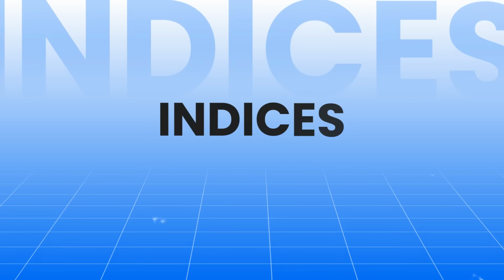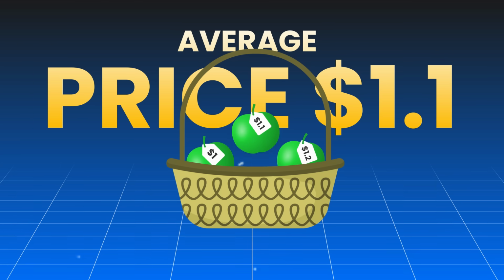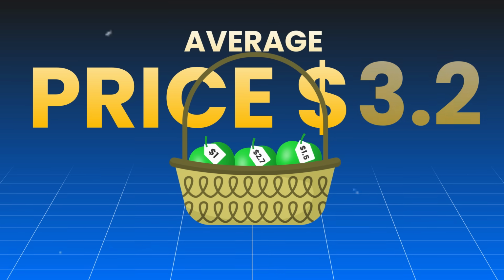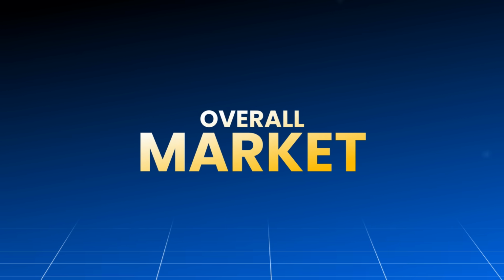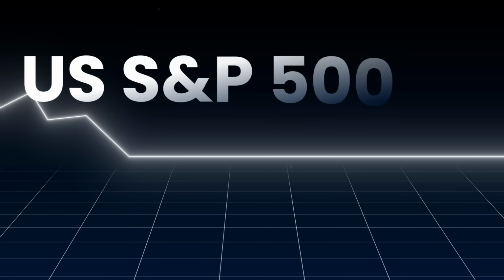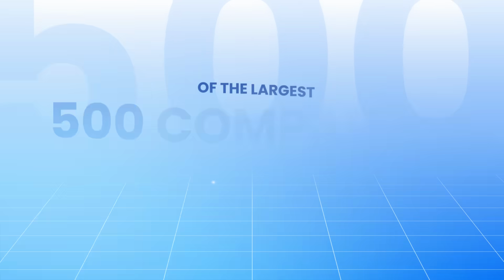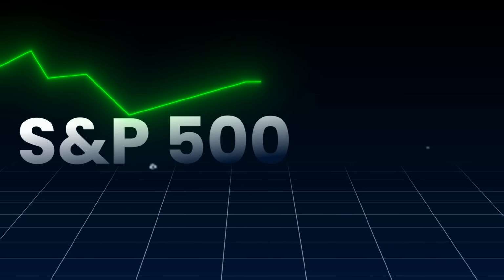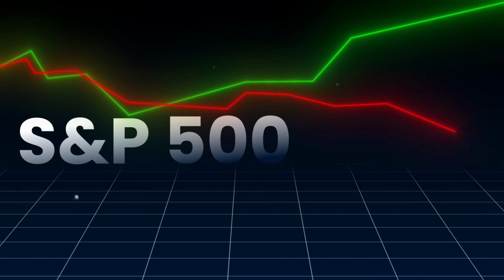Indices Explained: How S&P500, US30, and NASDAQ Work | Forex For Beginners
Discover what indices are and how they work in this simplified guide. 📊 We explain popular indices like S&P 500, US30, and NASDAQ, breaking down their basic concepts to help traders understand these financial instruments better. Get a clear view of how indices track market performance.